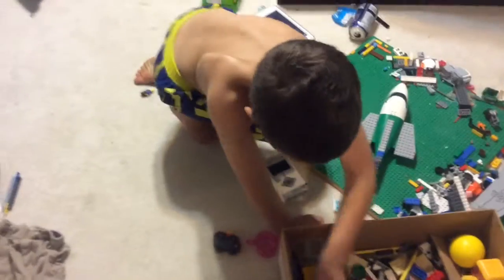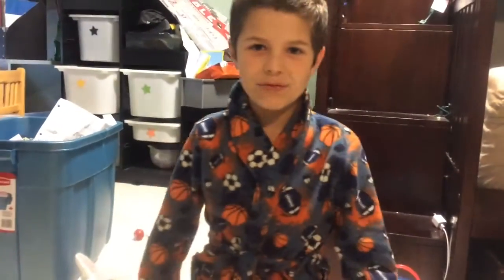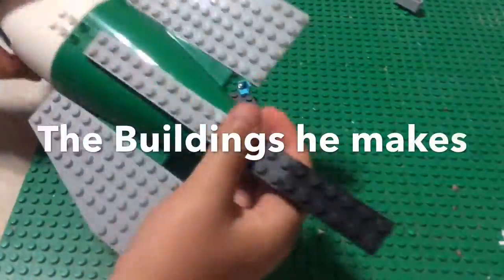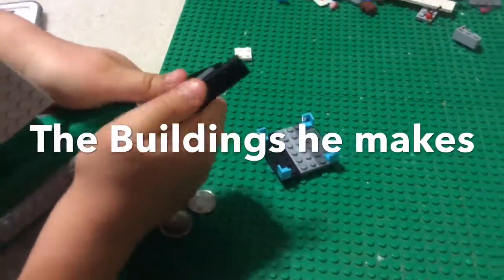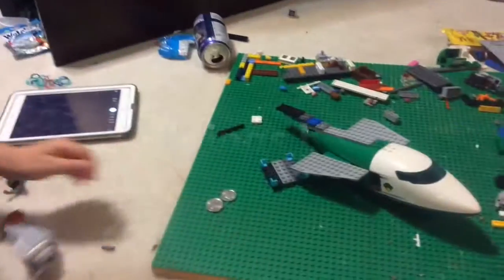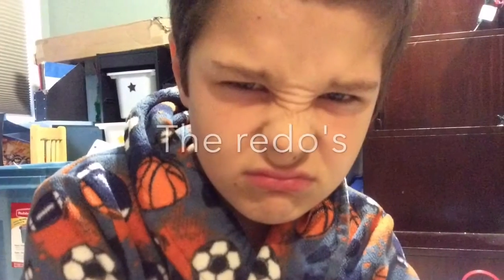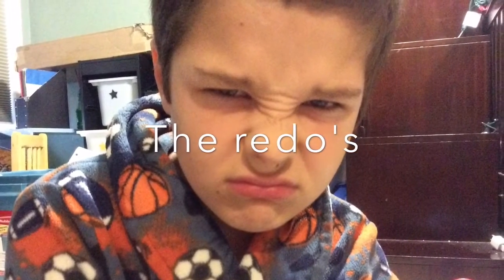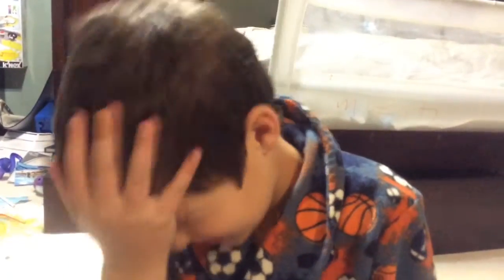What It Takes To Run Bricks Everywhere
I just made this video for fun and I hope you enjoy it and tell me what your favourite part is in the comment section below